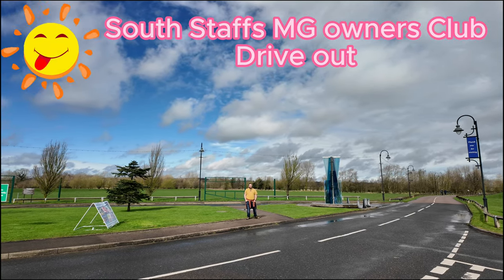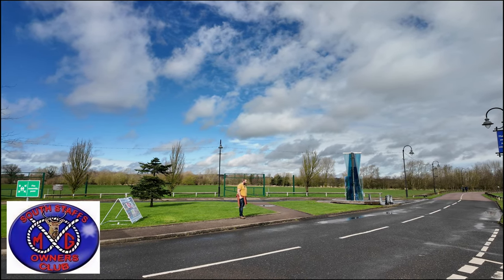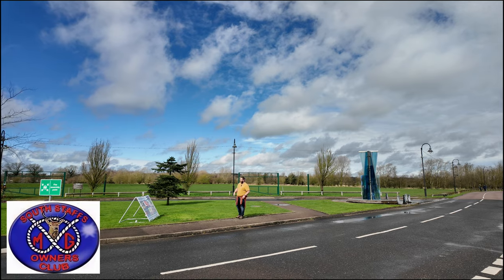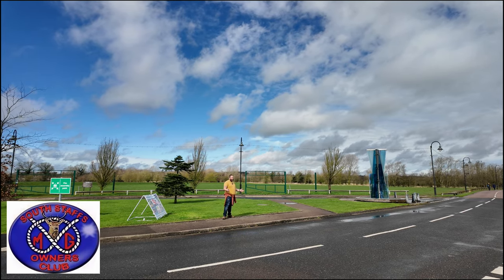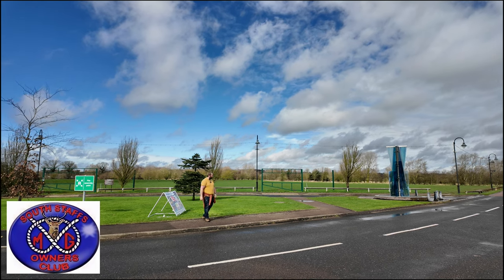SSMGOC Barton Marina drive out | MG Midget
Join us in this short video with the South Staffs MG Owners Club (SSMGOC) as we navigate our way to Barton Turns marina! If you are a passionate MG owner and in the South Staffs or North Birmingham area then this is the club for you. A group of friendly and mad people. unfortunately the weather at the start of the day meant we struggle to film, but i wanted to share a short video to give you an idea of what the run outs are like with this owners club. The run out was all organised and setup by the club, we were given very accurate turn by turn instructions and we headed of through the glorious countryside. These run outs are common, especially during the sunny seasons. Please visit the club site for more information on how to join or upcoming events so you can come see us in person.